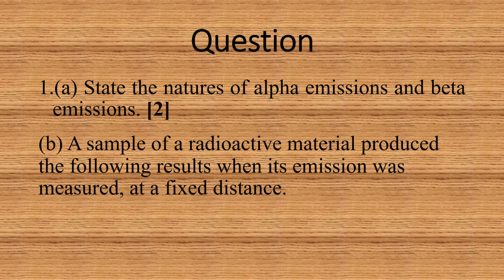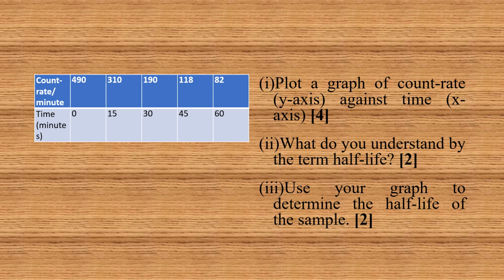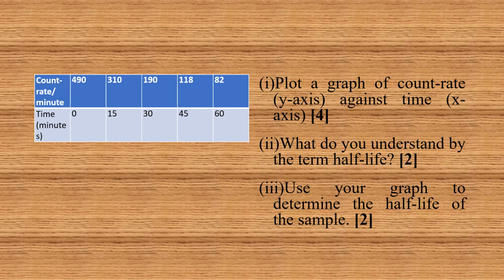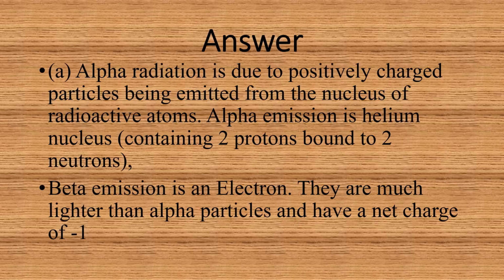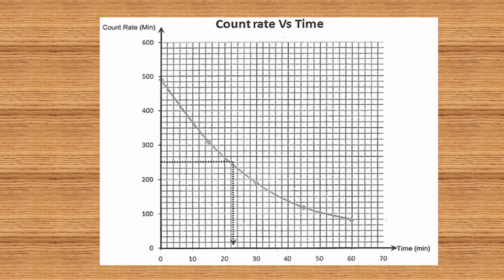Mastering Radioactivity: Solved Exam Problem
Unlock the secrets of radioactivity with this comprehensive video! Watch as we break down a challenging exam problem step-by-step, making complex concepts easy to understand. Perfect for students preparing for exams and anyone looking to deepen their knowledge of radioactivity. Join us and master the fundamentals of this fascinating topic!